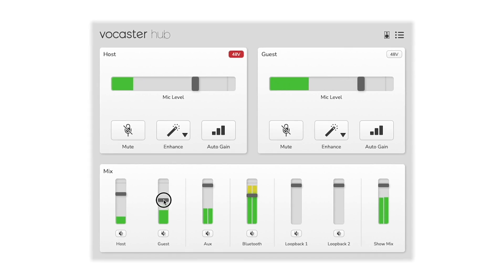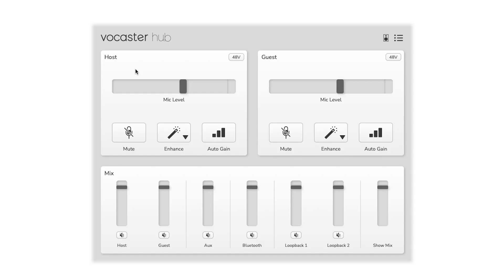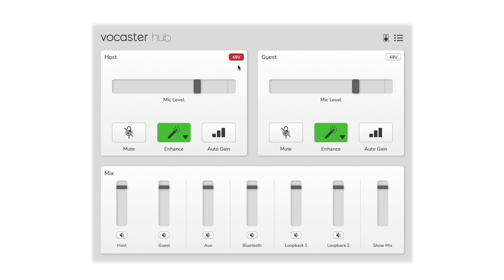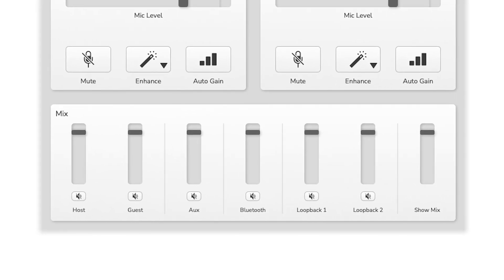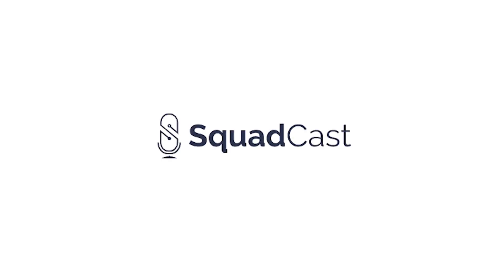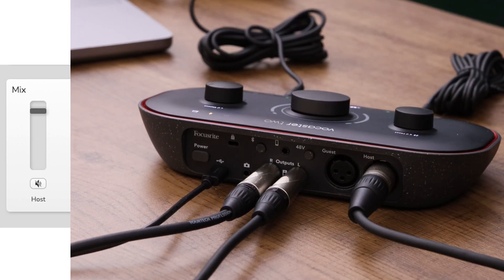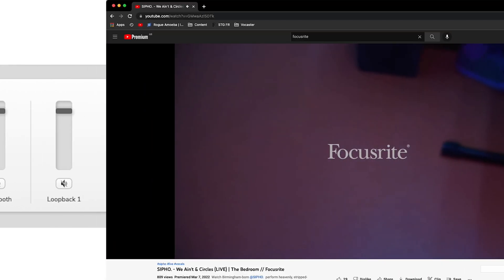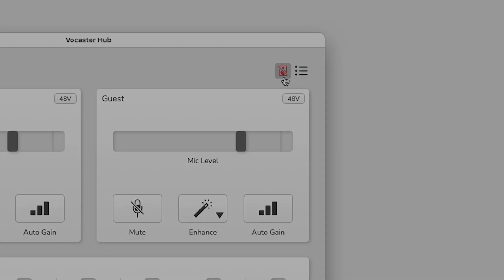An Introduction to Vocaster Hub for Vocaster Two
In this video, we show you the basics of Vocaster Hub for Vocaster Two and break down the input configuration.

00:00 - Introduction
00:22 - The Host & Guest panels
01:20 - The Mixer panel